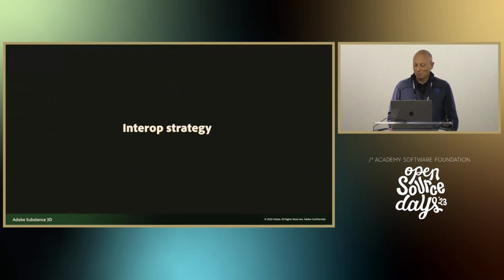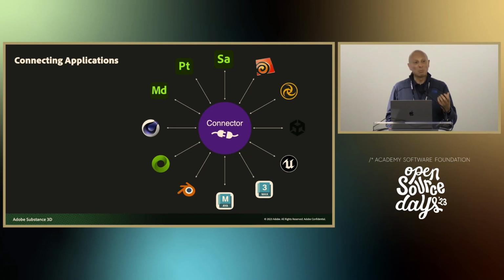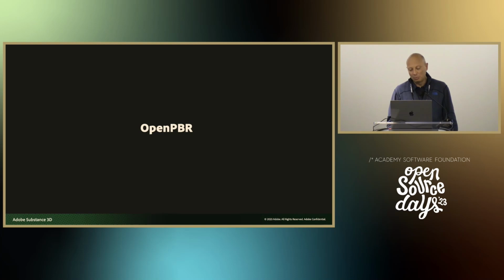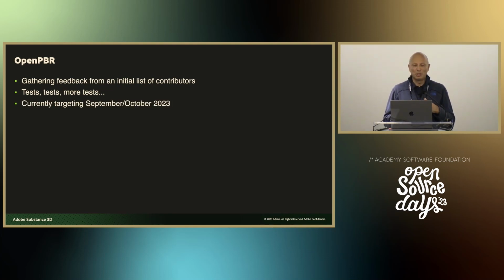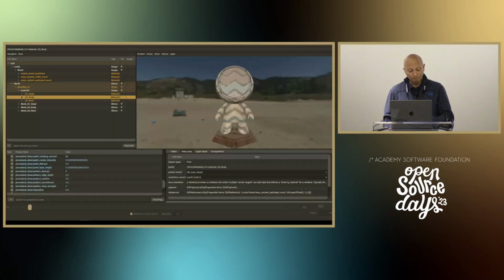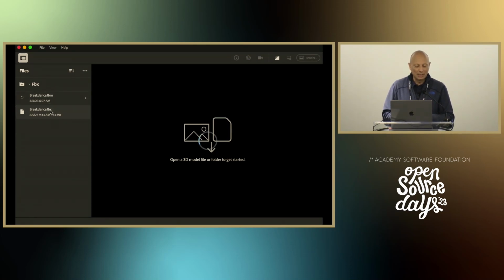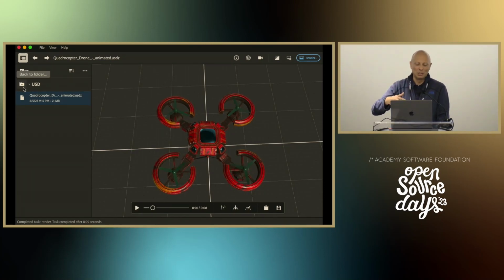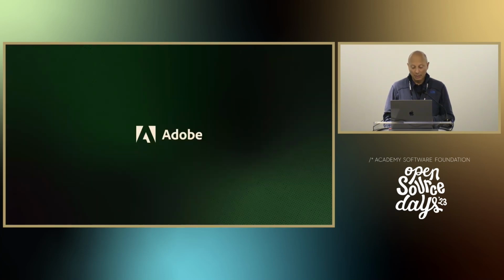Adobe’s USD File Format Plugins for Interoperability - Guido Quaroni, Adobe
Adobe 3D&Immersive group will present 6 new USD plugins to allow the seamless integration of common file formats into the USD ecosystem.
These plugins will provide support for the following formats: SUBSTANCE (SBAR), GLTF, FBX, OBJ, STL and PLY.
Read and write capabilities plus implementation details will be provided during the presentation.